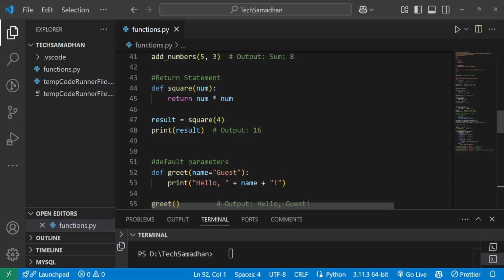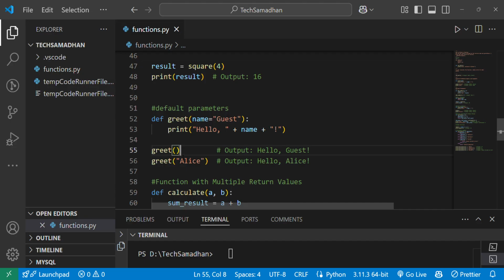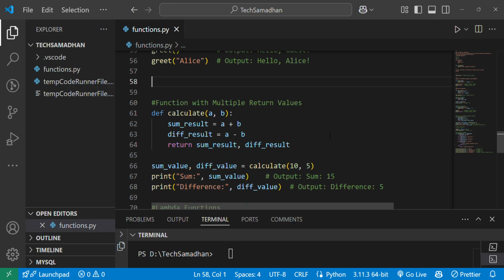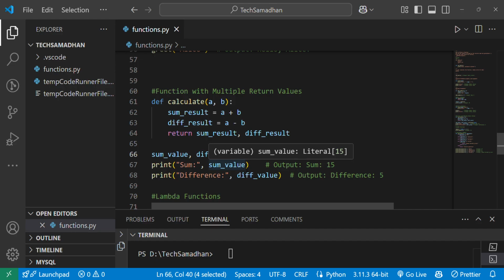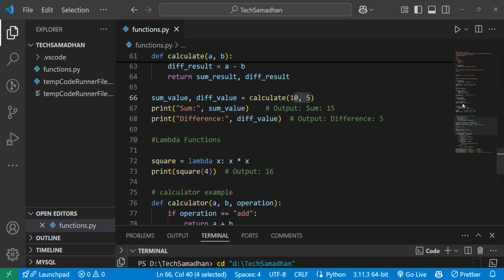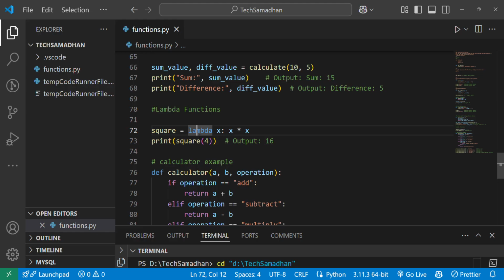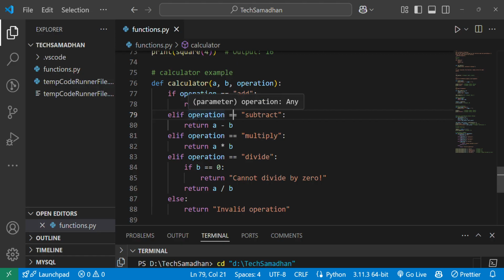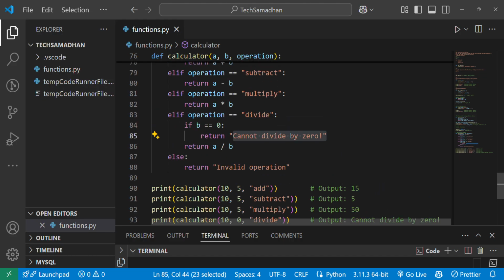Master Python Functions | Make Your Code Efficient!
Hey everyone! Welcome back to TechSamadhan. In the last video, we learned about loops and how they help us repeat actions efficiently. But what if we want to reuse a block of code multiple times without rewriting it? That’s where functions come in